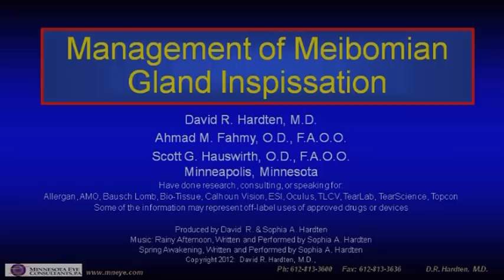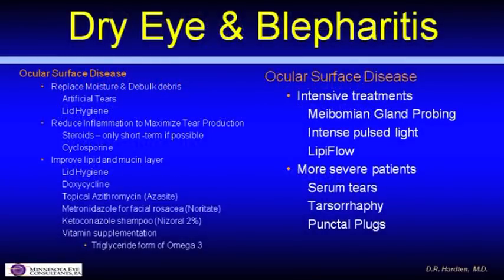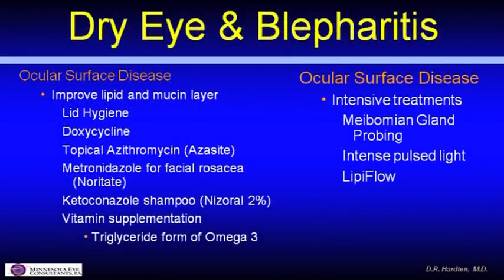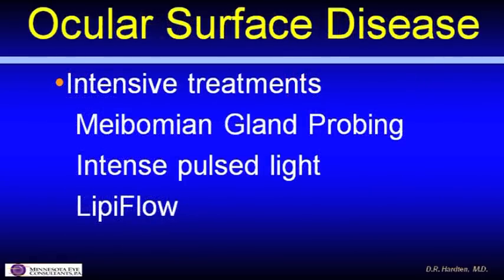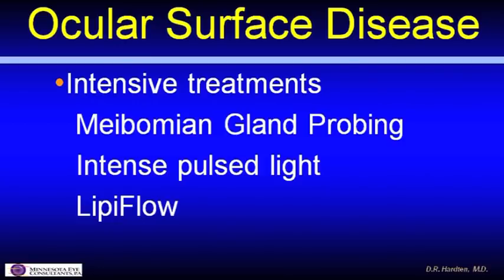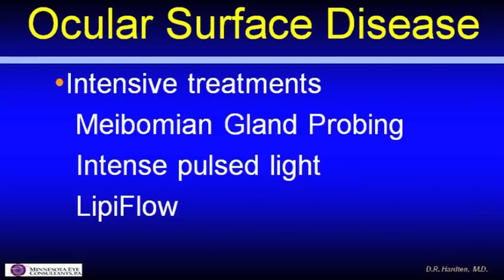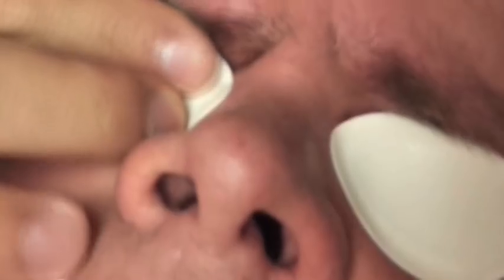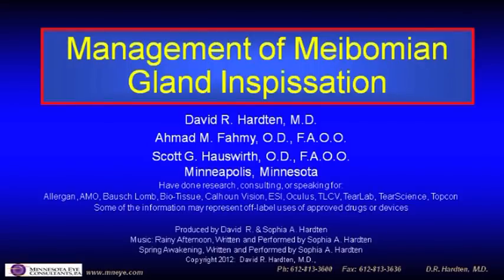Hardten Compresion Forceps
To insure the patency of the Meibomian Glands use this instrument called The Hardten Compression Forceps. It is a Meibomian Gland Expressor,